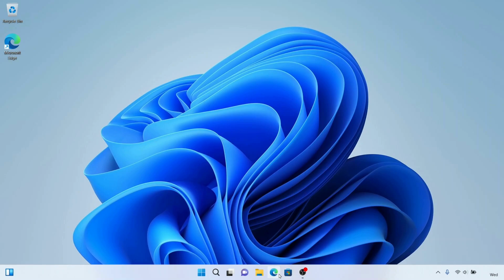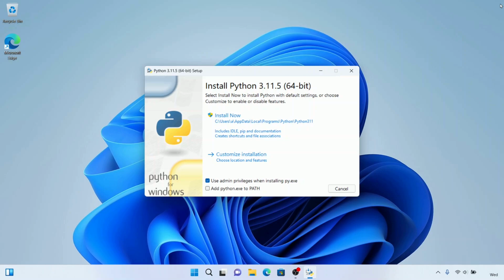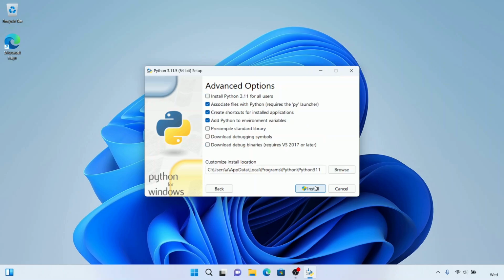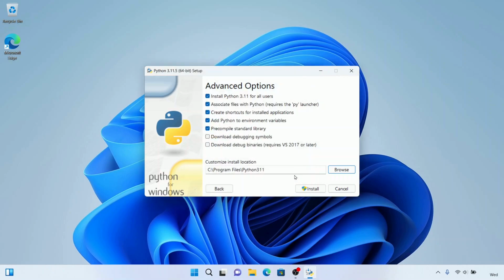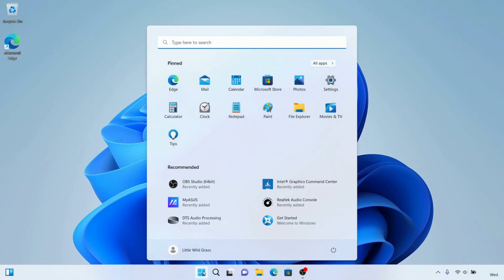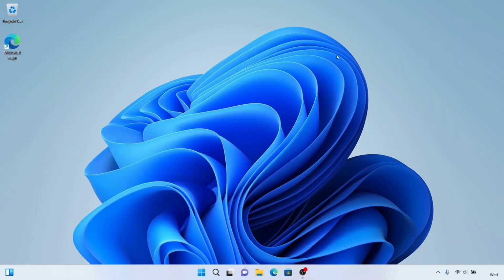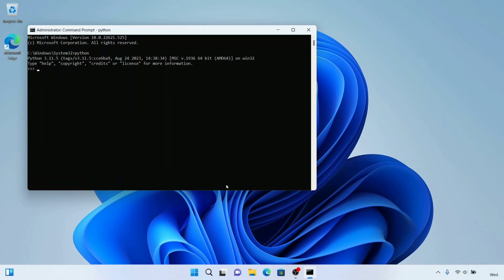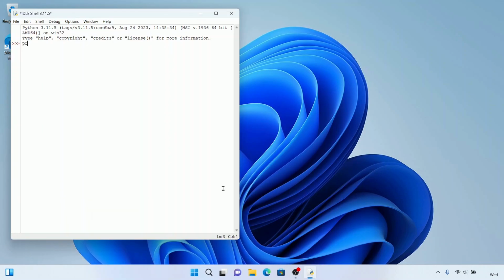How to install the latest version of Python 3 on Windows 11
This video will teach you how to download the latest version of Python 3, PIP, and IDLE using the on a Windows 11 operation system. The video also will show you how to verify if you have successfully installed Python 3, PIP, and IDLE.

Video Chapters:

00:11 Downloading the latest version of Python 3 on Windows 11
00:29 Installing Python 3 on Windows 11
02:20 Verified if you have successfully installed Python 3 on Windows 11
03:45 Verified if you have successfully installed PIP on Windows 11.
04:00 Verified if you have successfully installed IDLE on Windows 11
04:33 Outro

Correction 0:54 Should be "The first box is "Use admin privileges when installing py.exe"" instead of "The first box: is “Install launcher for all users”".